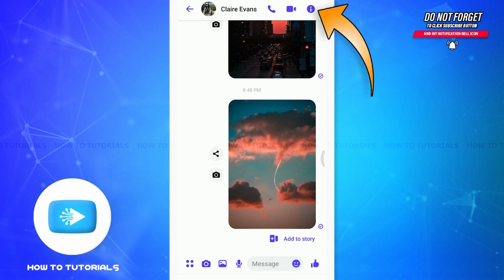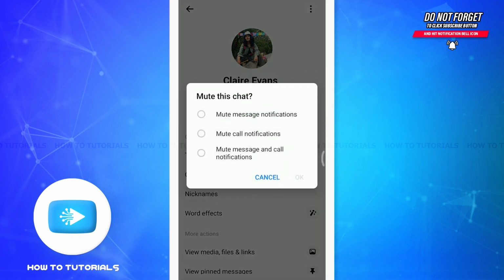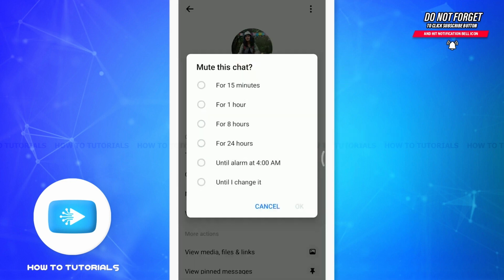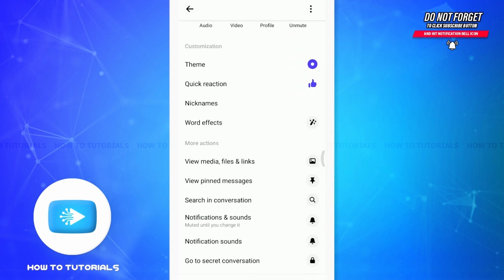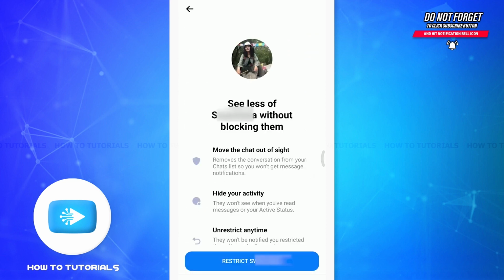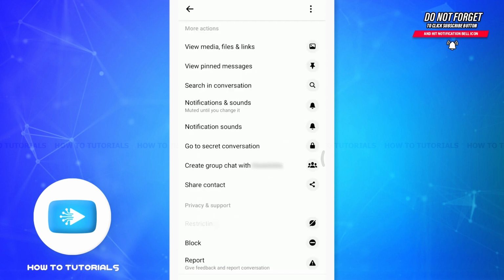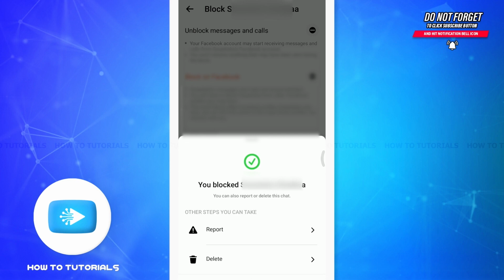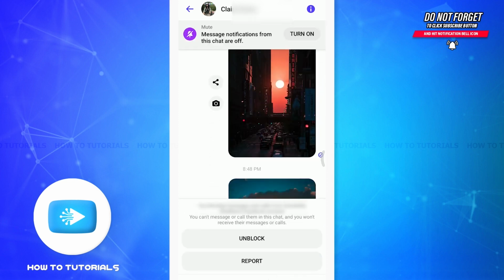How To Ignore Messages On Messenger 2023 | Restrict Someone's Chat In Facebook Messenger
"How To Ignore Messages On Messenger 2023 | Restrict Someone's Chat In Facebook Messenger" - A Video Guide by How To Tutorials.

A tutorial video for the process to restrict and ignore messages on Facebook Messenger.